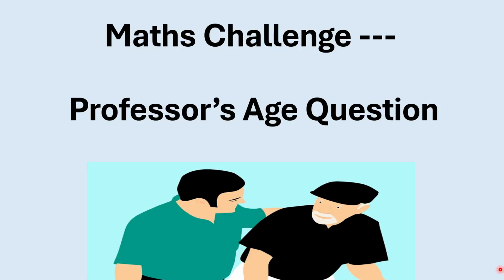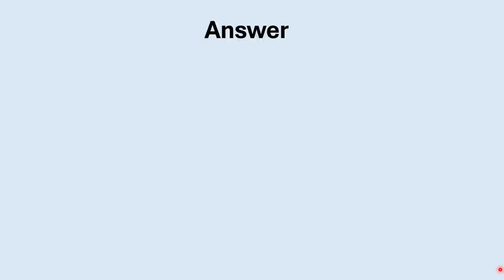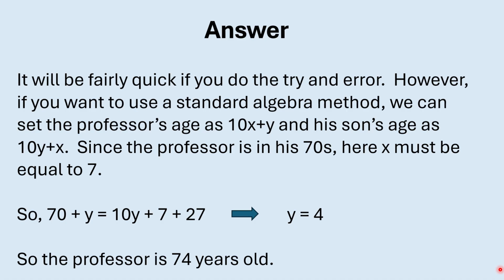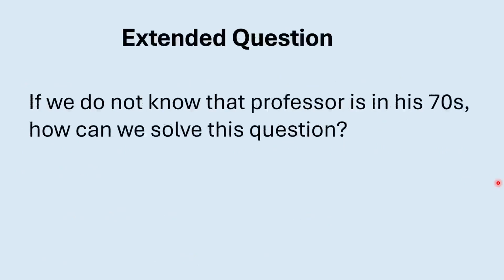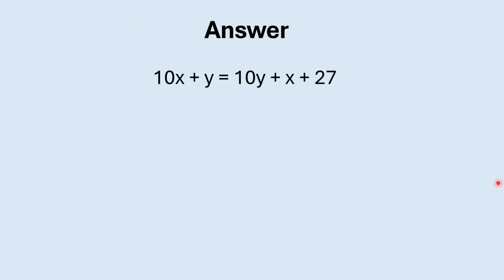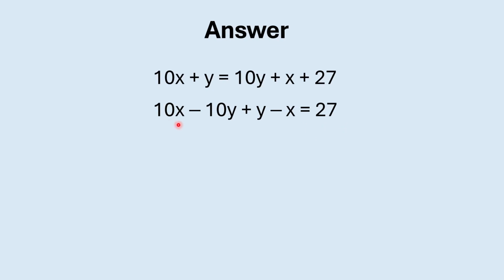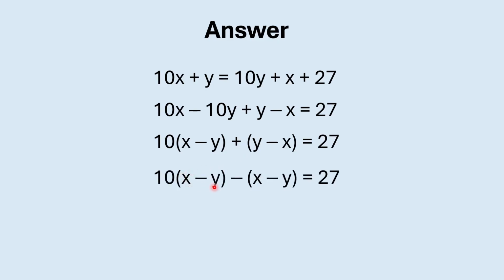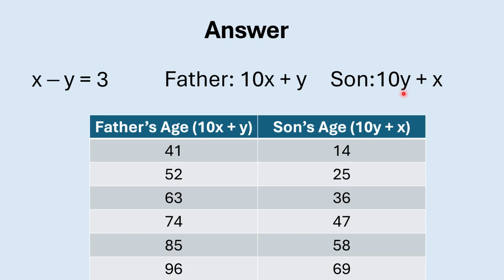Maths Challenge - Professor Age Question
Another good question to demonstrate the usefulness of algebra.